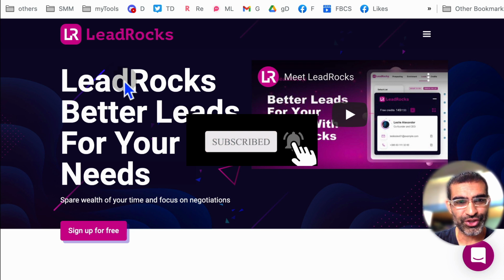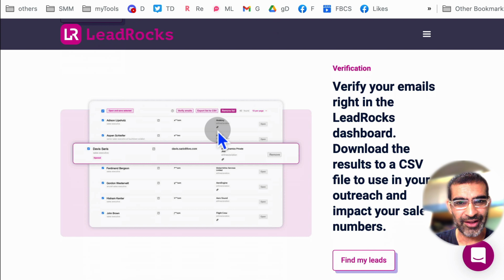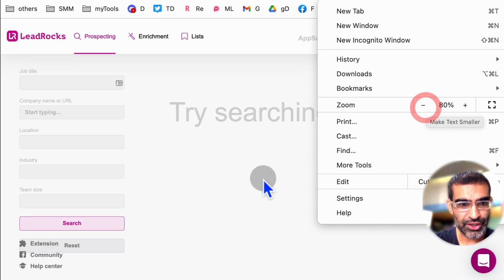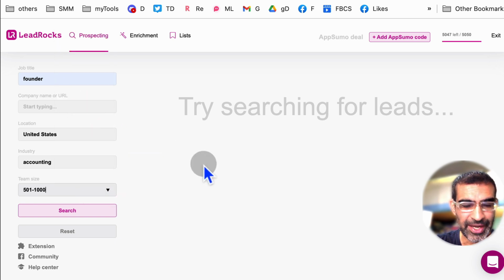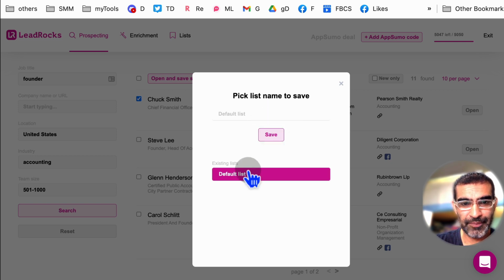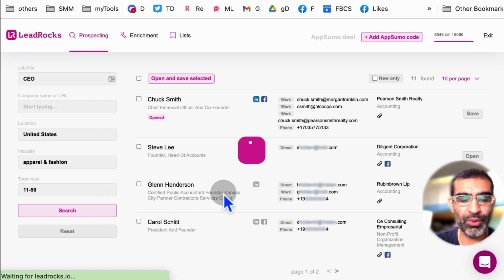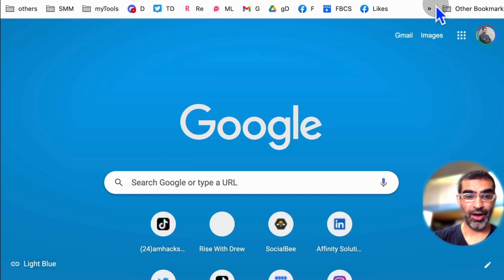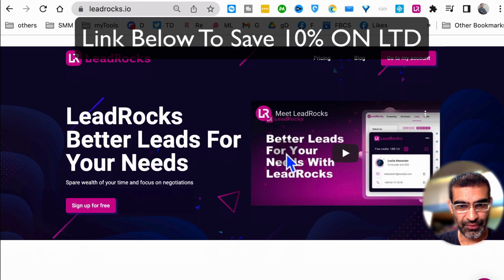You NEED This Lead Generation & Prospecting Tool - LeadRocks Review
You NEED This Lead Generation & Prospecting Tool